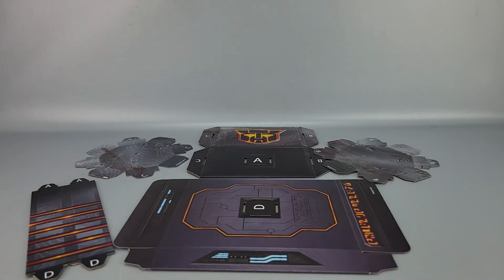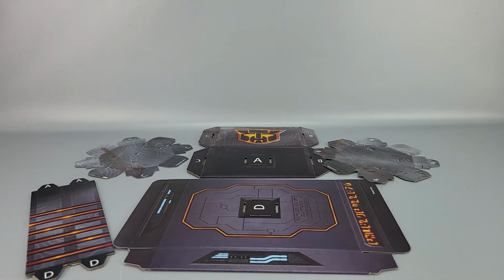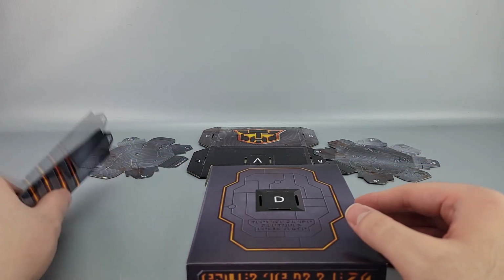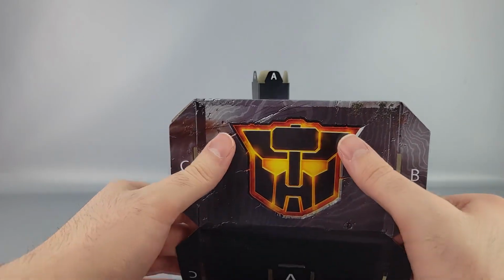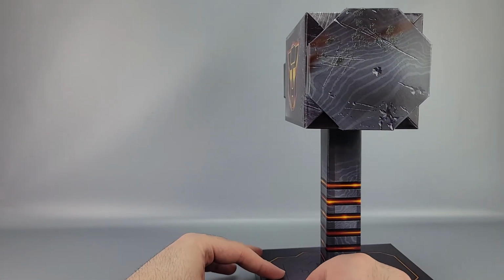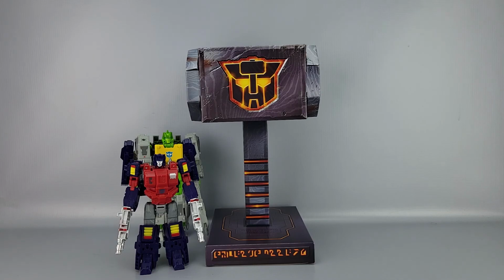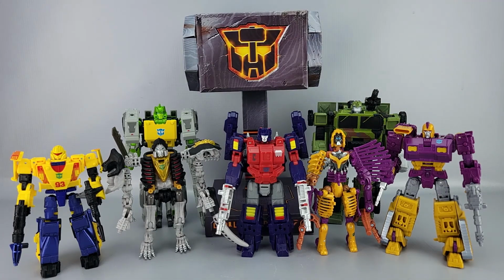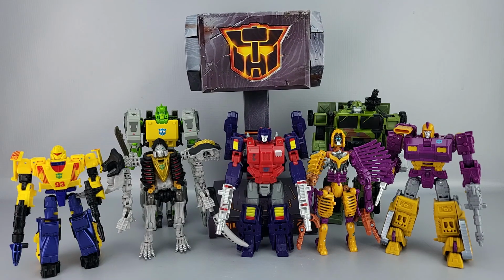Nemesis Builds Transformers Legacy Wreck 'N Rule Collection Hammer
All of the Wreck 'N Rule guys come with pieces of cardboard. And they can be assembled into a hammer!